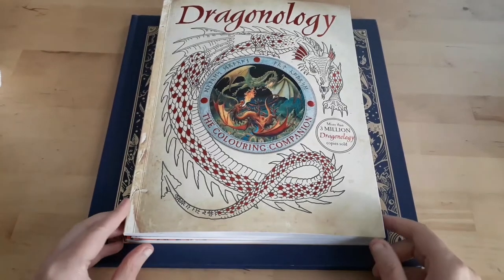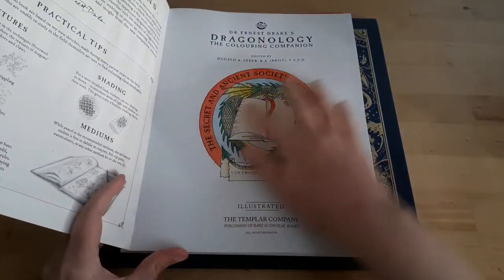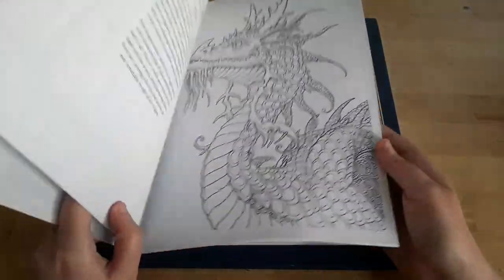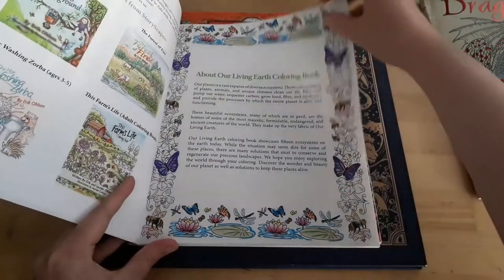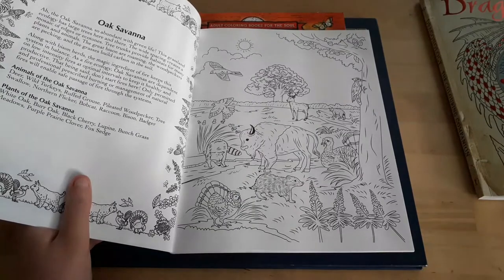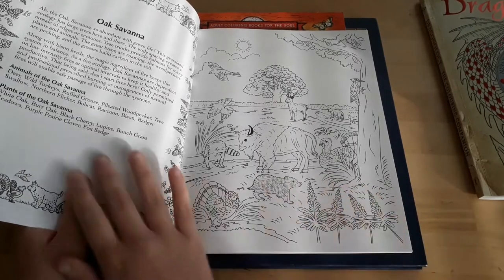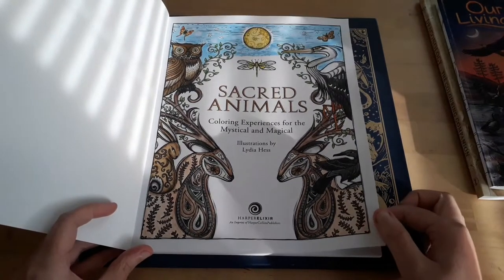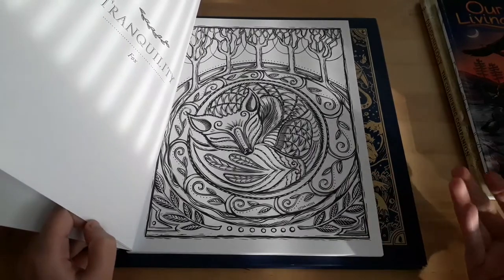Coloring Book Haul July 2017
These are the coloring books that I bought during July 2017 from bookdepository.com